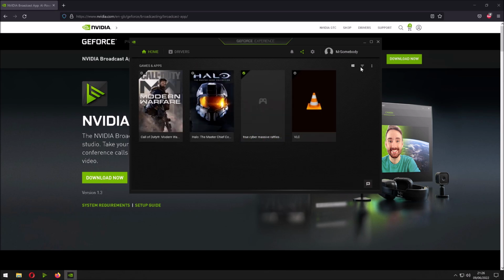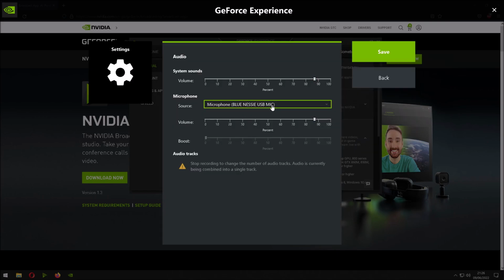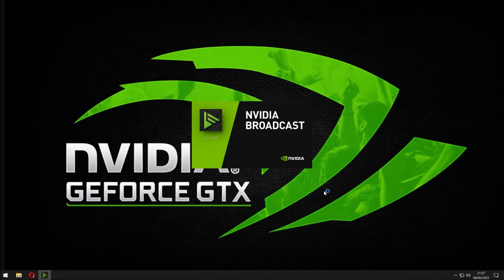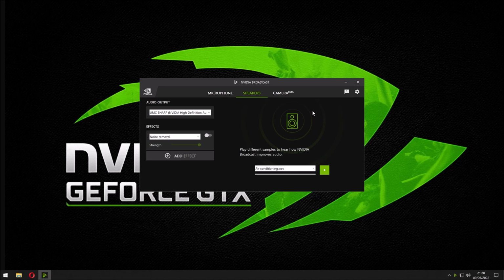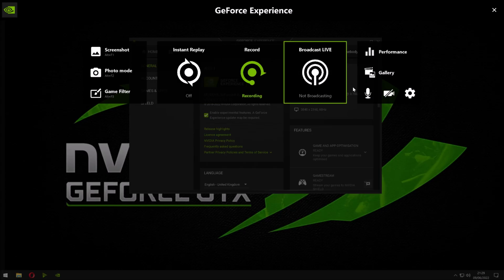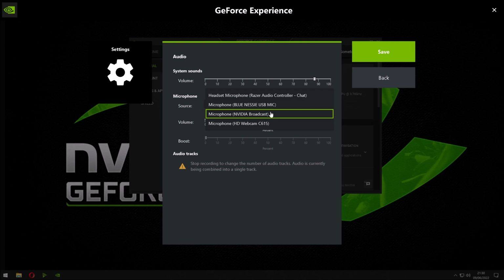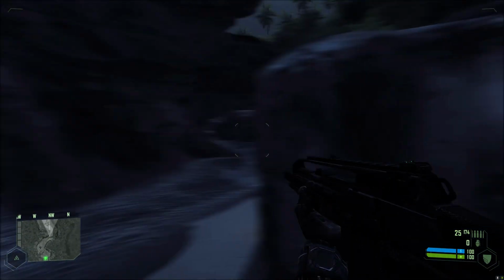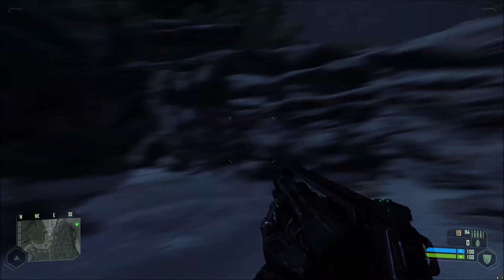HOW TO USE NVIDIA BROADCAST 2022 / SETUP / NOISE REMOVAL / / STREAMING / RECORDING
Nobody shows step-by-step, so here we are.
Maybe it will help you to enjoy your passion without pesky keyboard clicks in the background